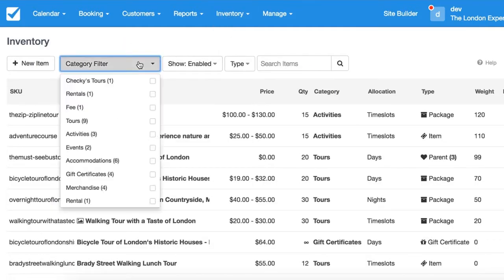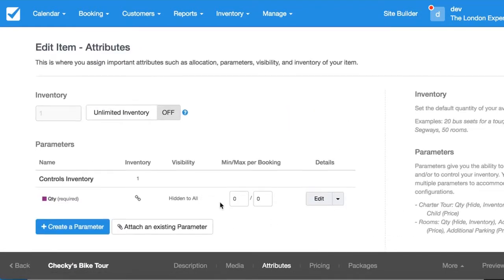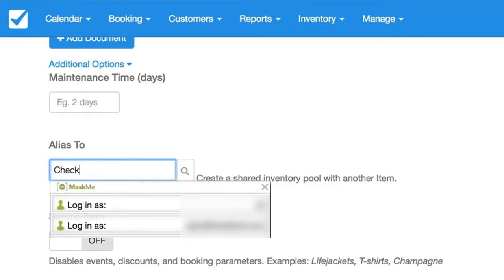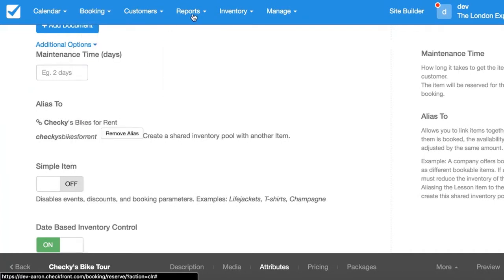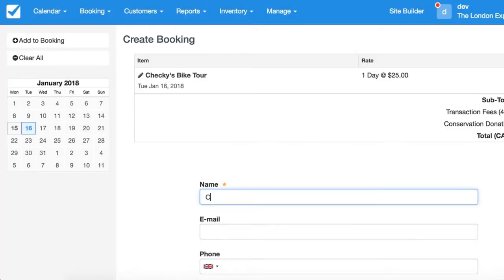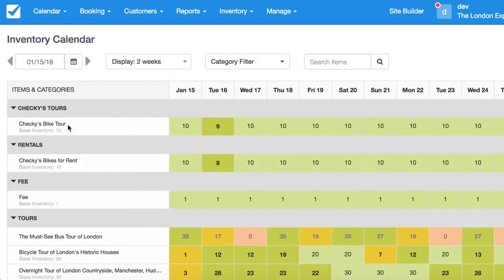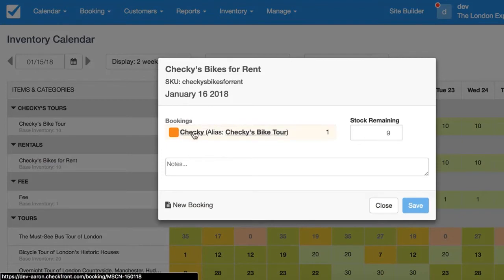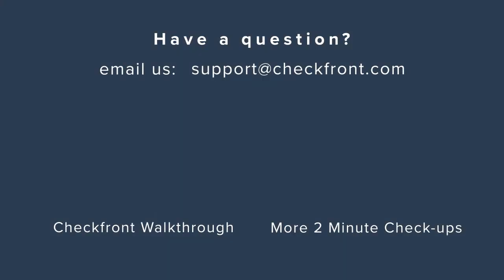Aliasing Two Items Together to Share Resources | Checkfront's 2 Minute Check-Ups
Aaron shows us how you can use resources for multiple events like bike tours and bike rentals, ensuring you don't run out of bikes!

New to Checkfront? Start your free 21 day trial, no credit card required